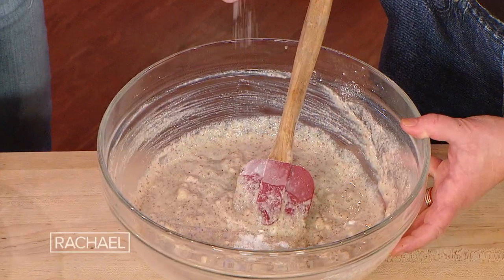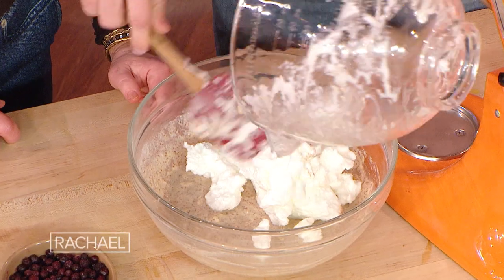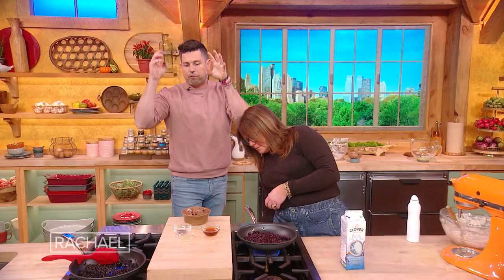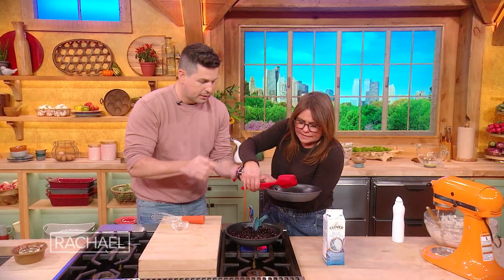How to Make Blueberry Banana Gluten-Free Waffles with Clover Sonoma Organic Moon Milk | Ryan Scott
Watch chef Ryan Scott show you how to make gluten-free blueberry banana waffles with a special ingredient he loves.